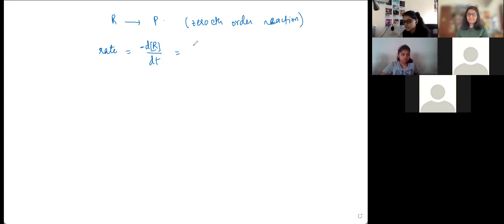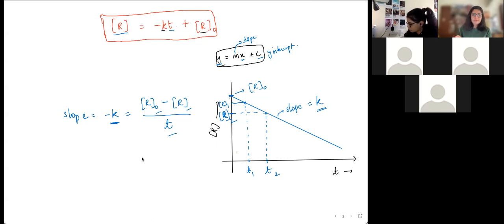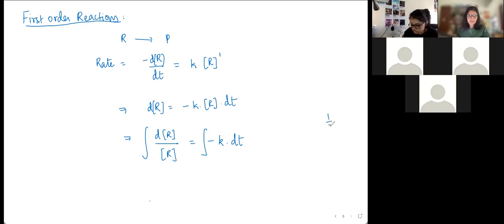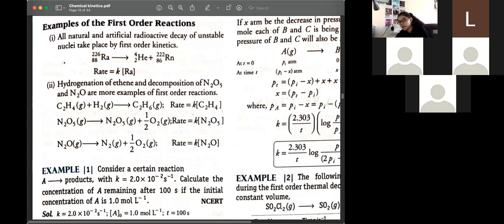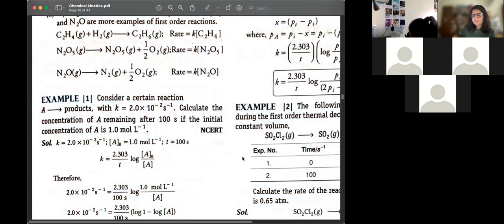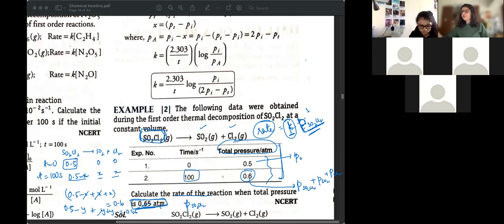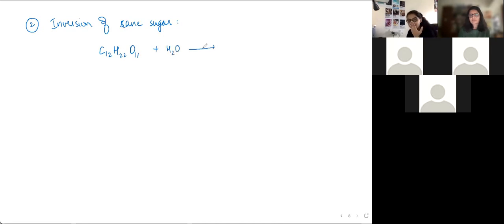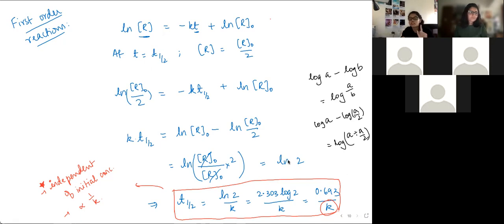Grade 12 - Chemical Kinetics II [Integrated Equations + Half Life] (2021-22)